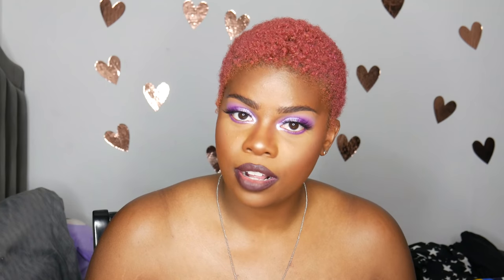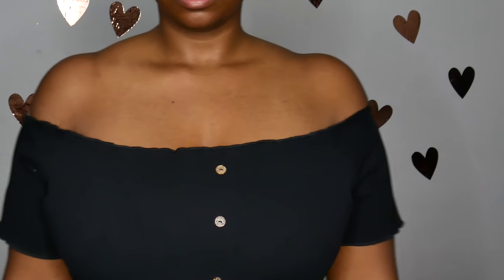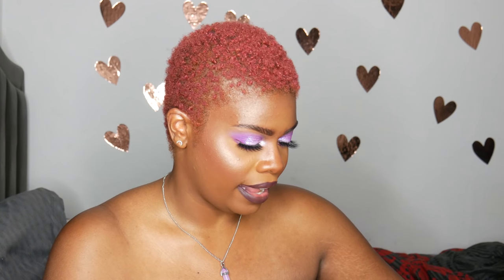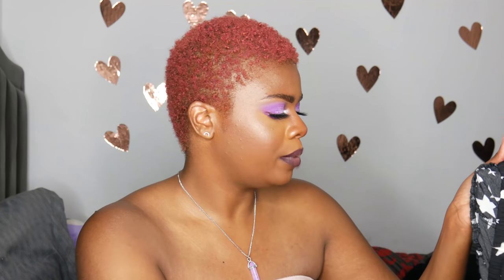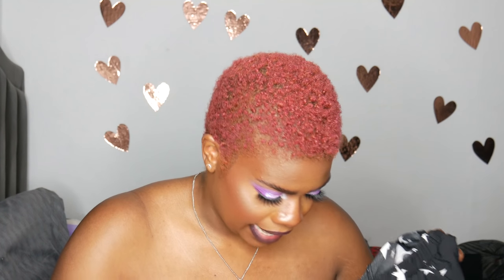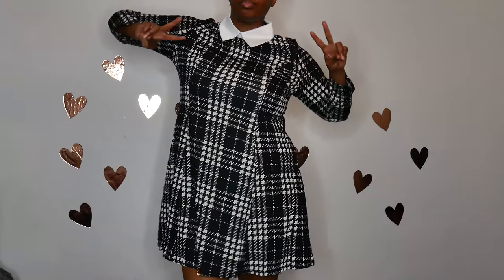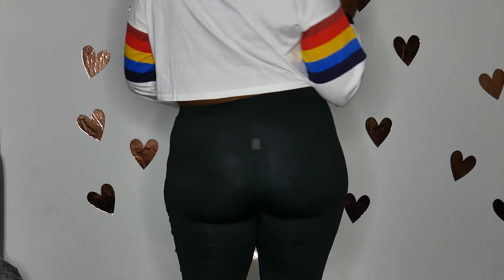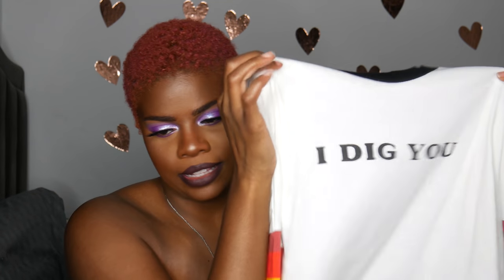Curvy Girl Friendly RoseGal Haul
so I double checked and the sweater did have the writing on it. I just forgot, whoops lol.

you can get 30-6,50-9,79-15,100-20,150-30,200-40,300-60 off by using it.

Add Me! :)